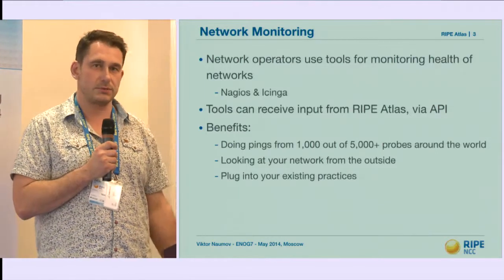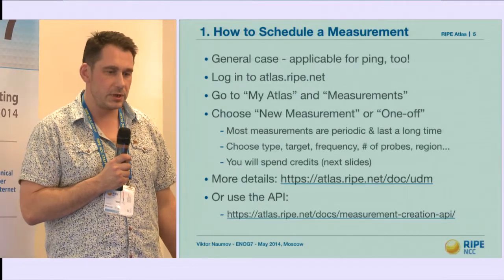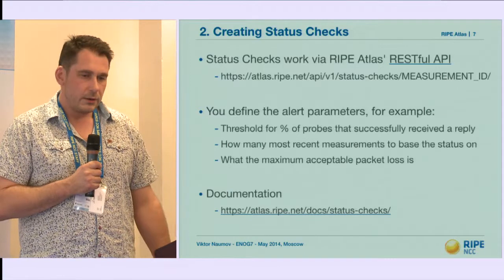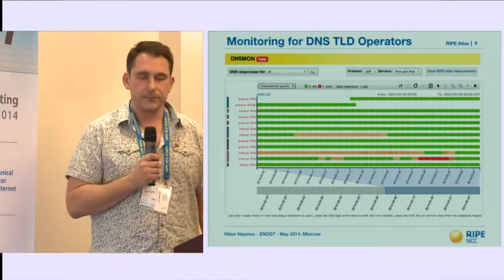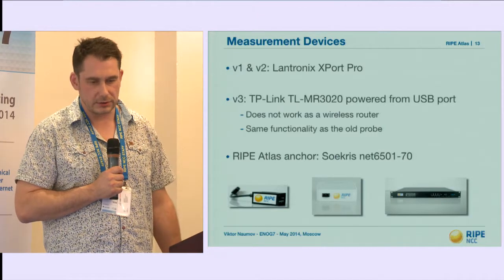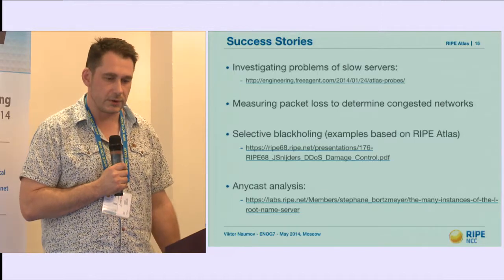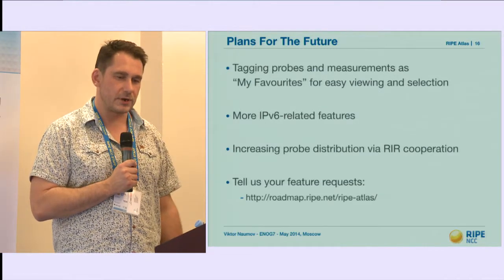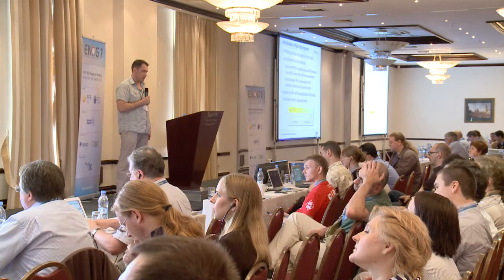ENOG 7: RIPE NCC Measurements and Tools: RIPE Atlas and RIPEstat - Victor Naumov, RIPE NCC (EN)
ENOG 7 / RIPE NCC Regional Meeting took place at the Marriott Grand Hotel Moscow on 26-27 May 2014